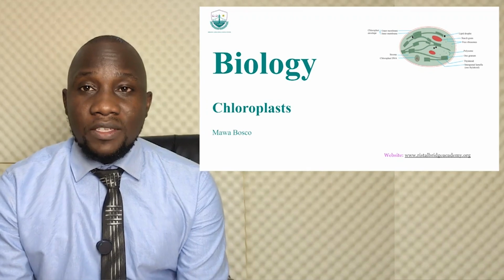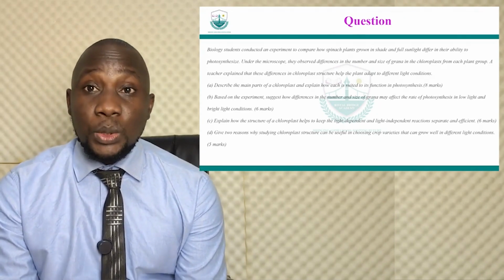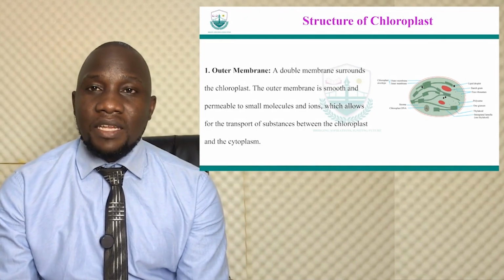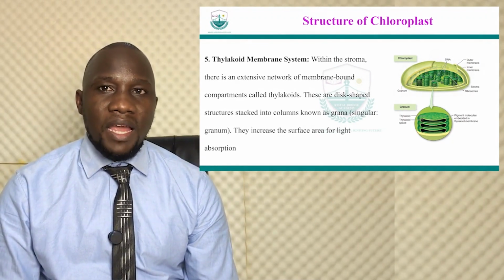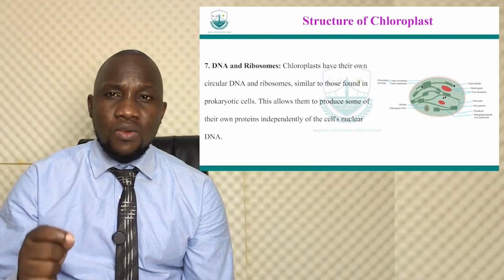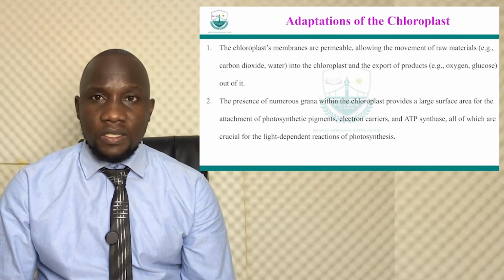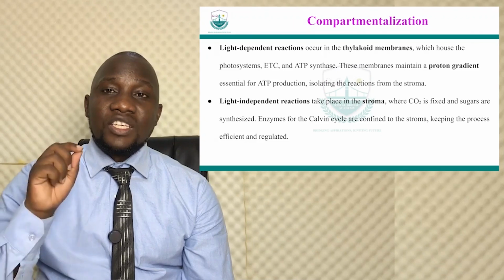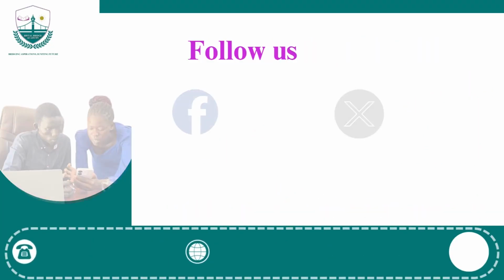Chloroplasts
Chloroplasts | Structure and Function Simplified
What are chloroplasts and why are they so important to plant life? In this short video, we break down everything you need to know about chloroplasts — the organelles responsible for photosynthesis.

X: @RistalBridgeAcademy